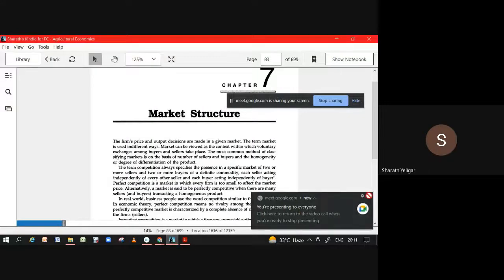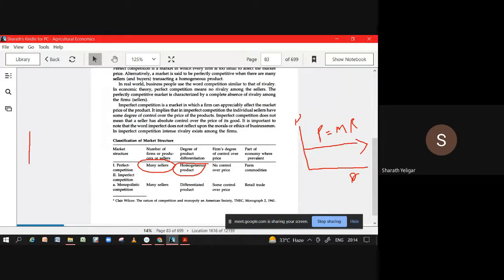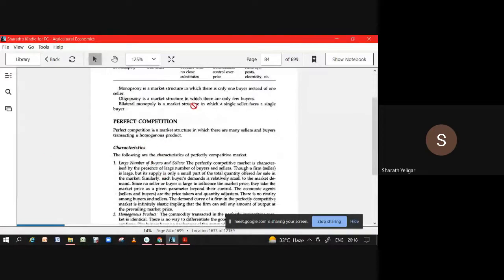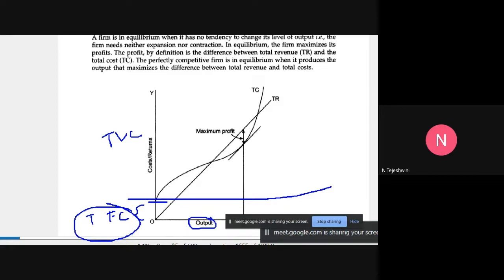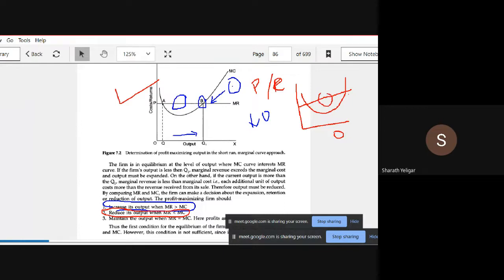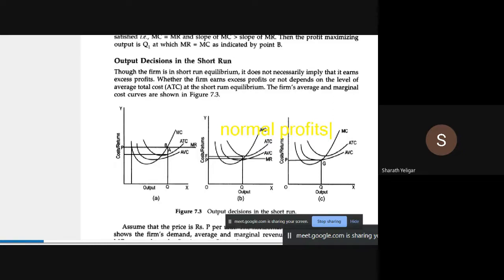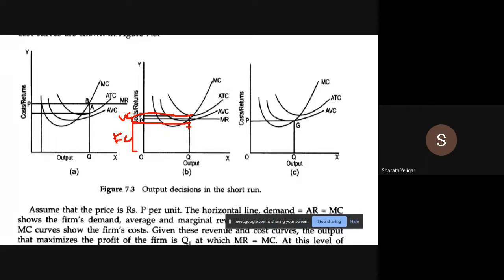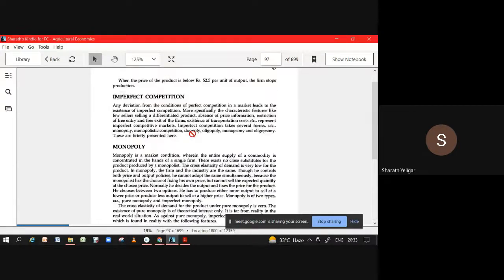Agricultural Economics Lectures by Sharath S Yeligar, PhD, IARI New Delhi Perfect competition